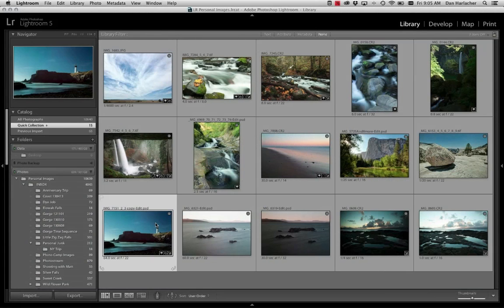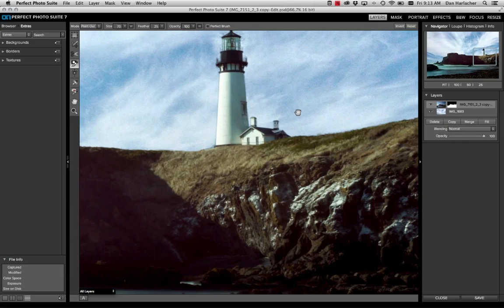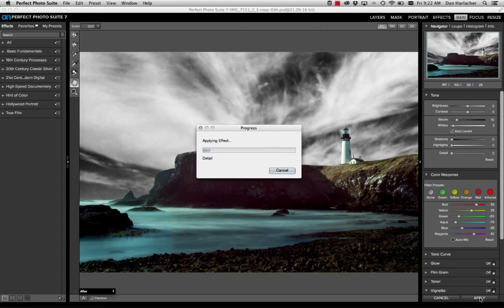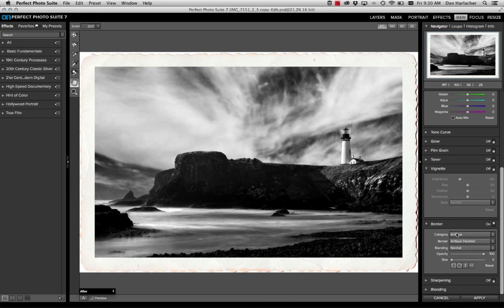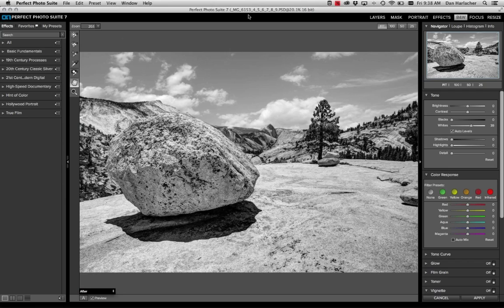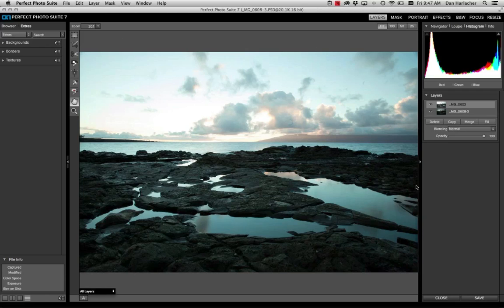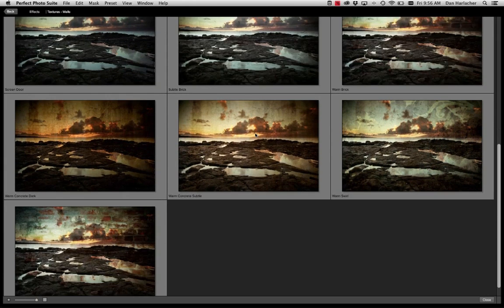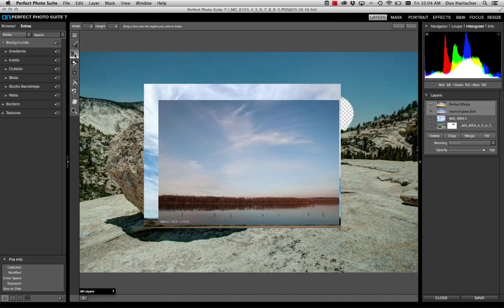Create Extraordinary Landscapes with Dan Harlacher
Dan Harlacher shows the masking features and effects from Perfect Photo Suite 7.5. Learn how to create stunning black and white images, replace skies, and combine the best parts of two exposures.